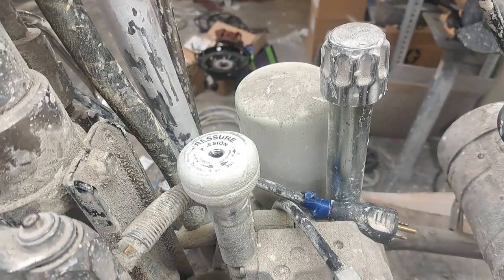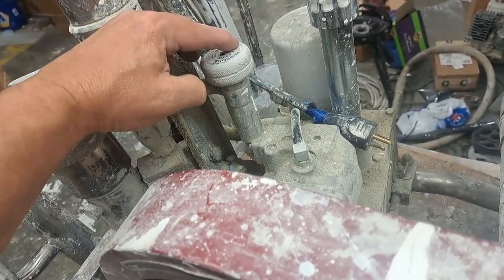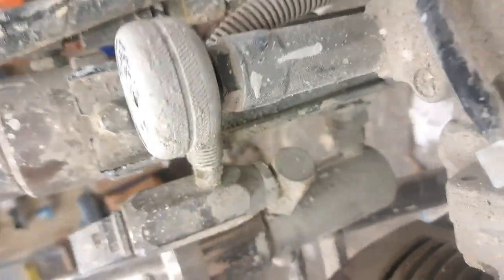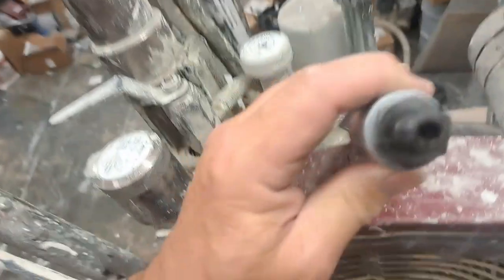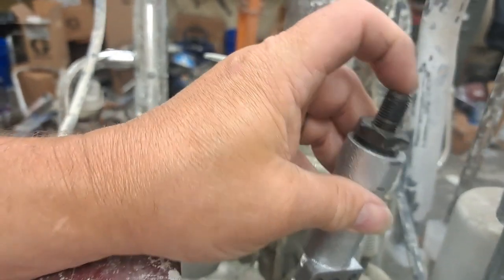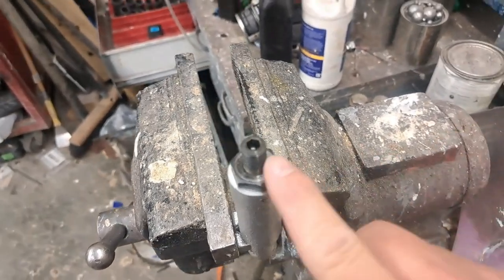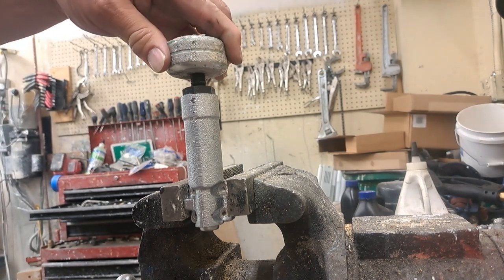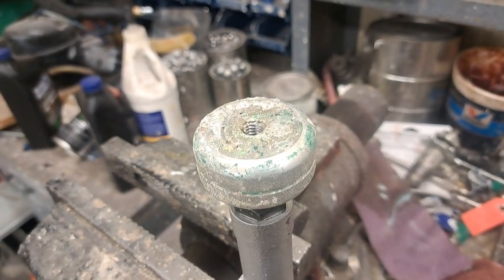Speeflo pressure calibration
How to recalibrate the pressure knob on a Titan Speeflo 4900, 6900, 8900, 12000.